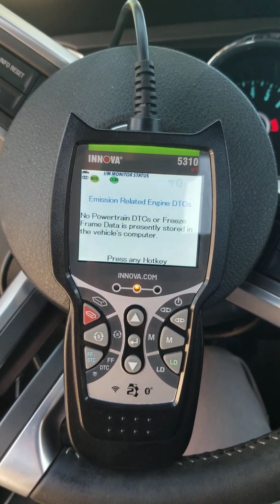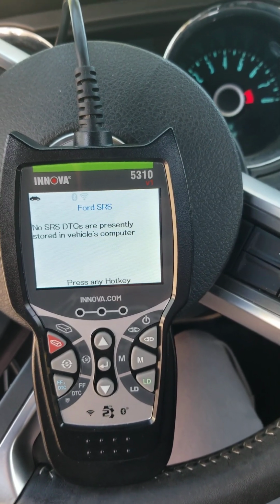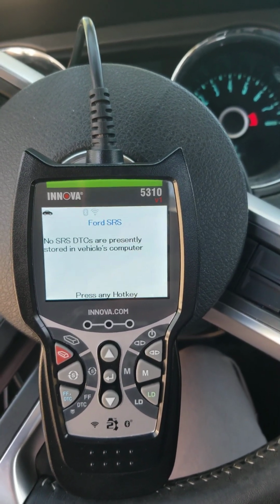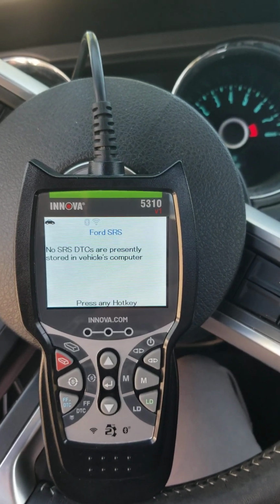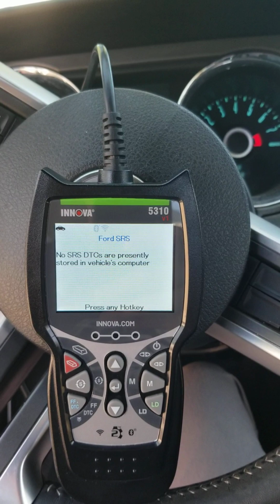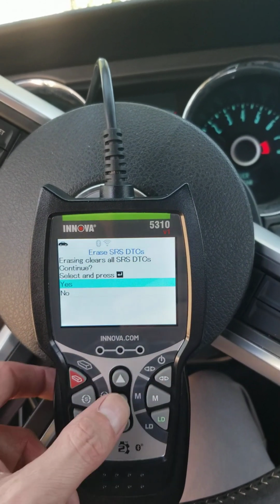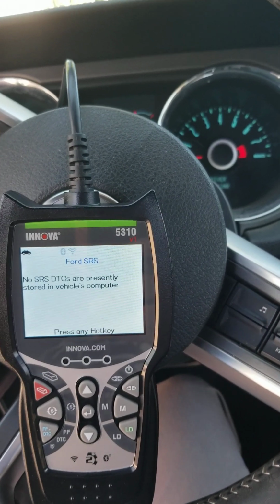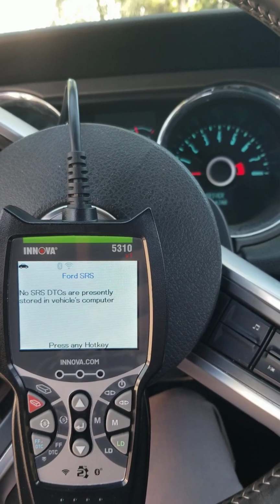5310: Reading and Erasing SRS Codes